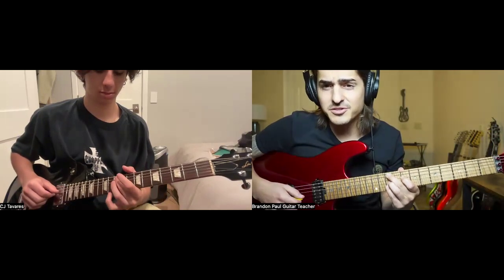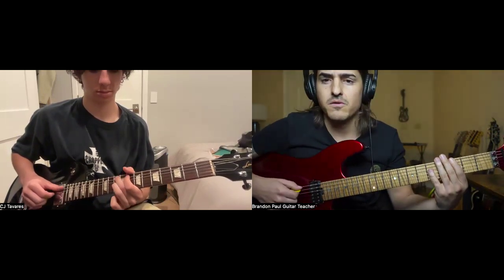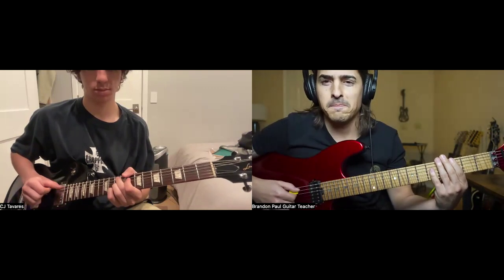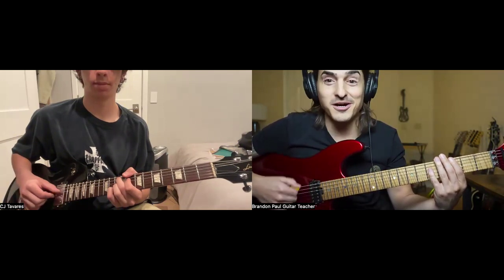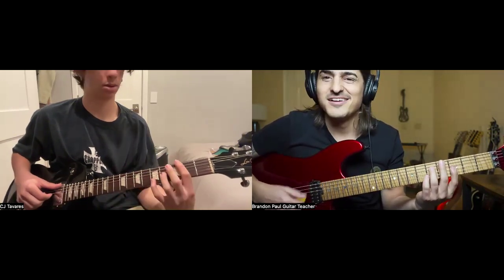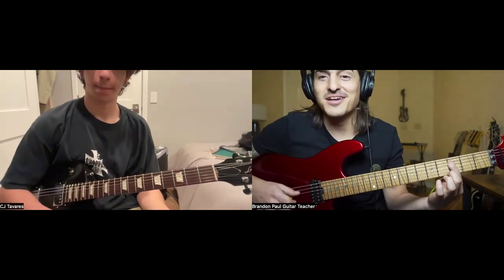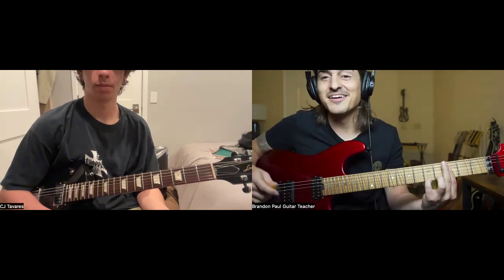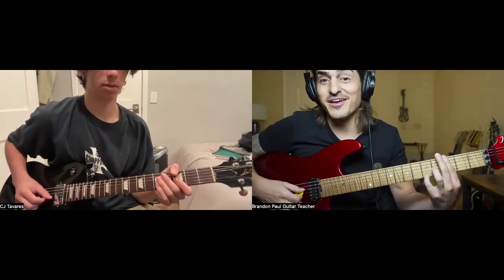Zoom Guitar Lesson on Intervals, Tone, Improvisation 🎸